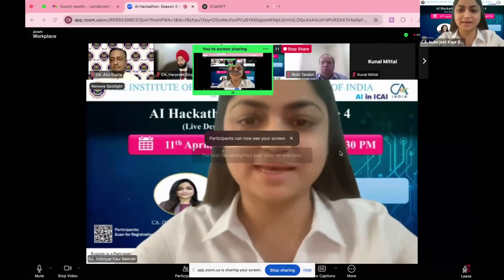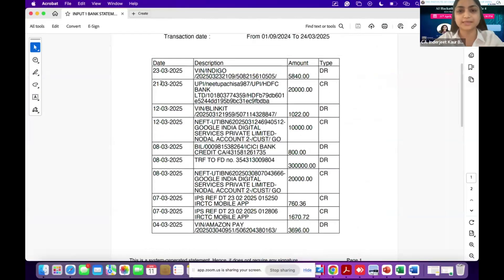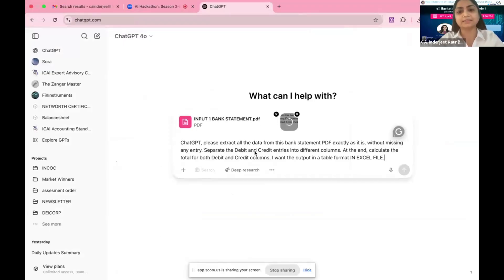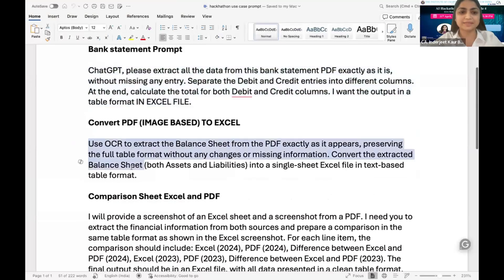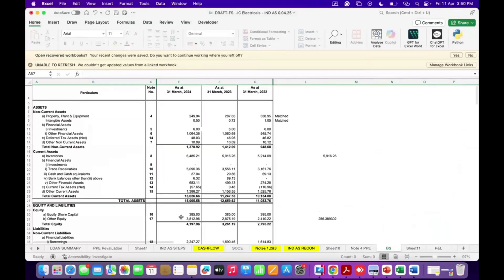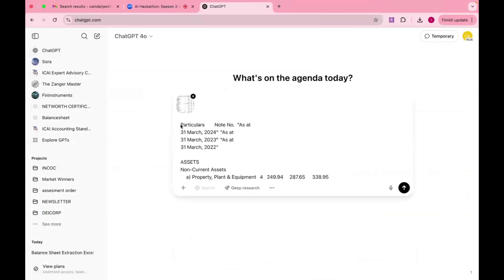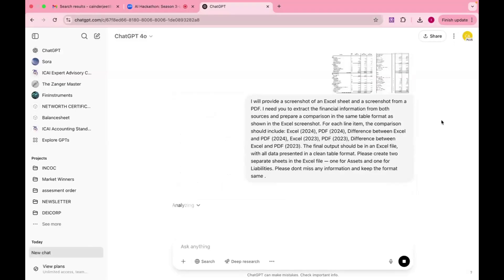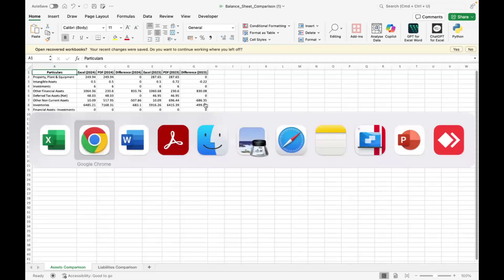AI Hackathon S3 Ep-4: UC 1 – FIN Format GPT – CA Inderjeet Kaur Bamrah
🚀 AI Hackathon Season 3 – Episode 4
📅 Held on 11th April 2025 (Friday)
⏰ Time: 3:30 PM to 5:30 PM (IST)
🎓 Earn 2 CPE Hours (Unstructured)

Welcome to the grand finale of innovation and intelligence – a flagship initiative by The Institute of Chartered Accountants of India (ICAI), where the brilliance of AI meets the depth of accounting expertise!

In this power-packed episode of AI Hackathon Season 3, witness a Live Demonstration of AI Use Cases crafted by professionals and visionaries from across India. These use cases aim to transform the way Chartered Accountants think, work, and serve – bringing AI into real-life professional scenarios.

The event features insightful presentations, high-impact discussions, and a panel of thought leaders evaluating solutions that blend technology with accounting, audit, compliance, taxation, and more. It is an unmissable opportunity to see AI in action — from automation of audits to intelligent data analysis, and everything in between.

🎯 Whether you're a tech-savvy Chartered Accountant or just beginning your journey into the world of AI, this session promises to offer actionable knowledge, expert reviews, and a glimpse into the future of the profession.

Be part of ICAI’s mission to build a tech-empowered accounting ecosystem. 💡